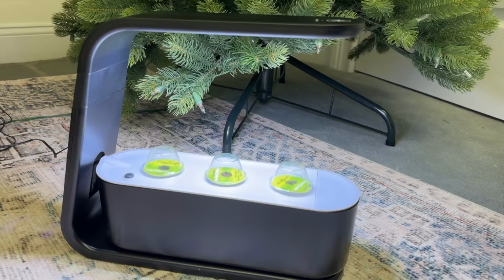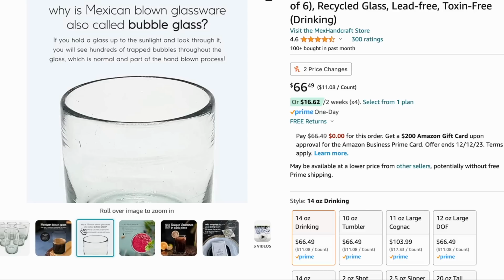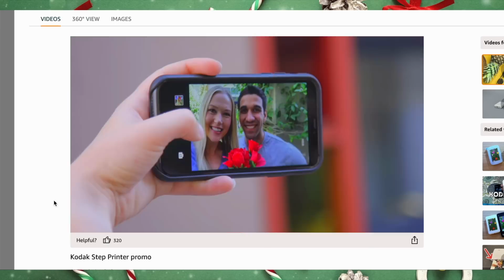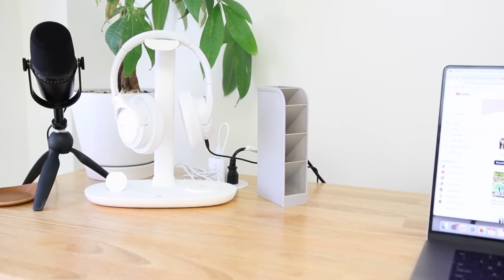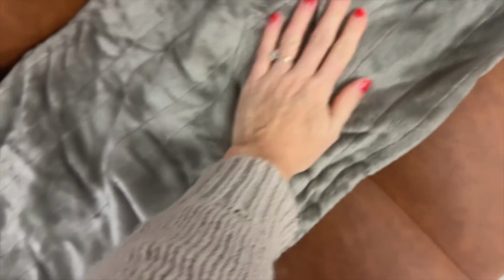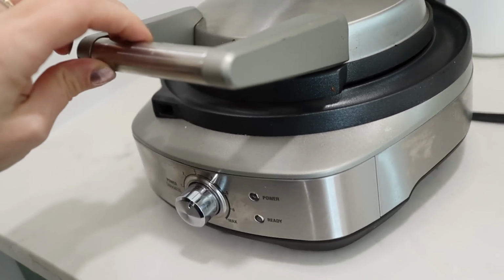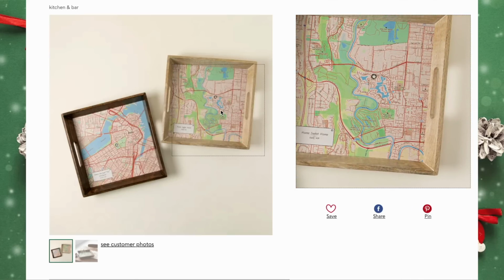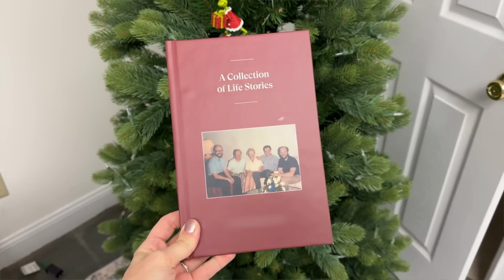75 Unique Gifts Under $100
Electric Blanket
Nice travel bag (men) and women
M Boots